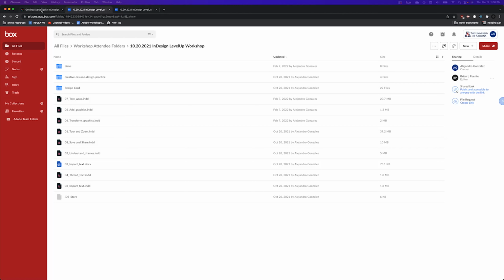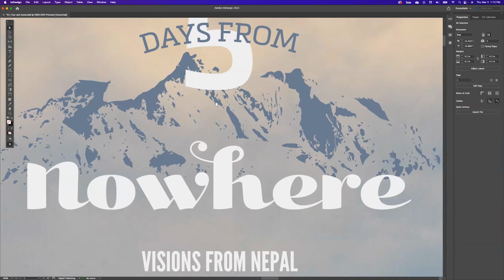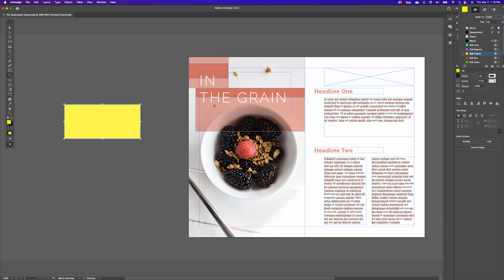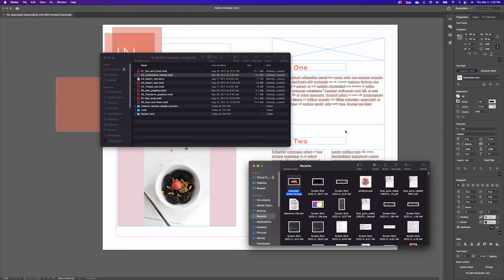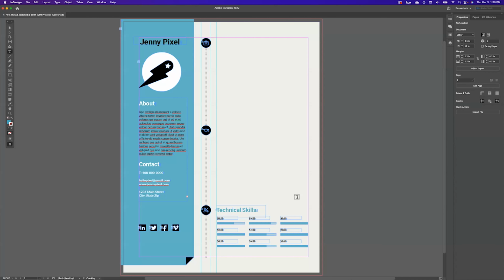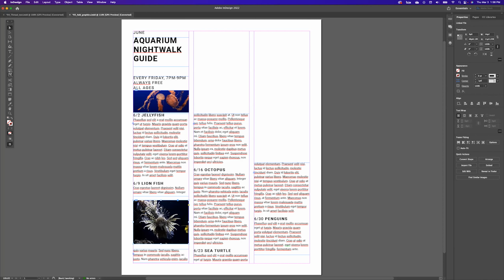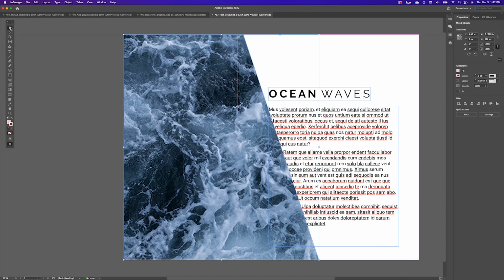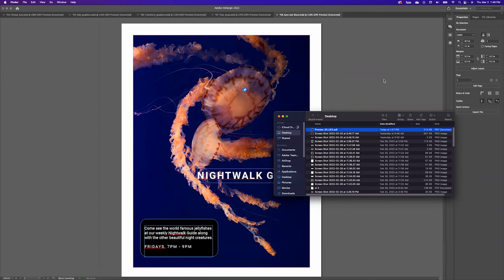Getting Started with Adobe InDesign 2022